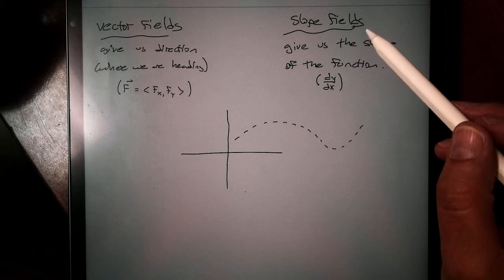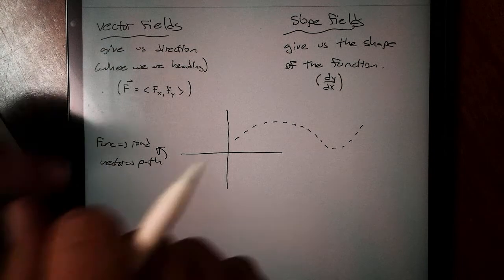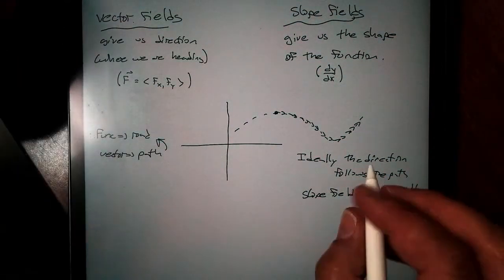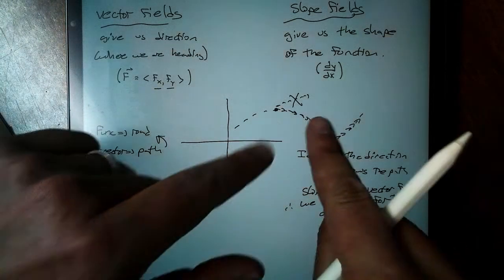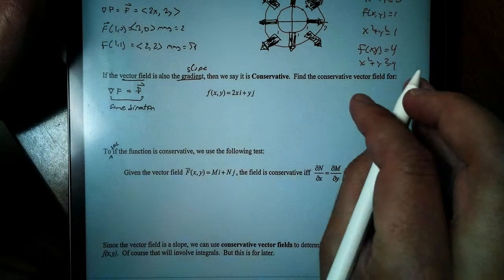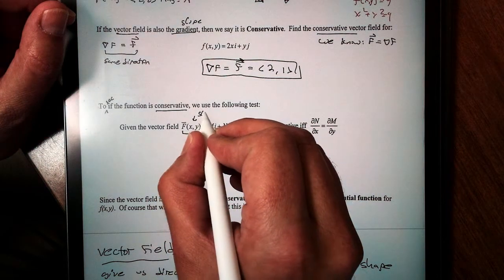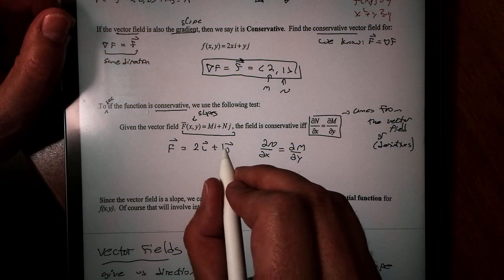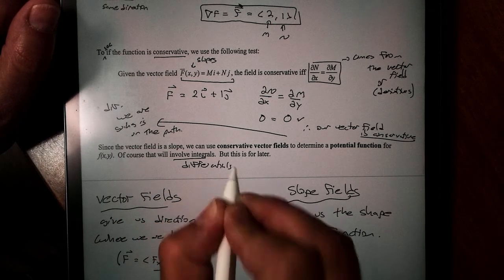Vector Fields Day 1 Part 3